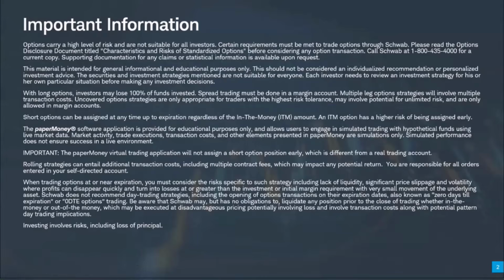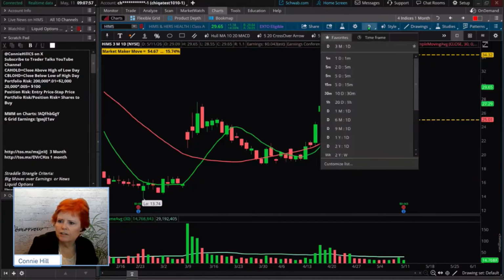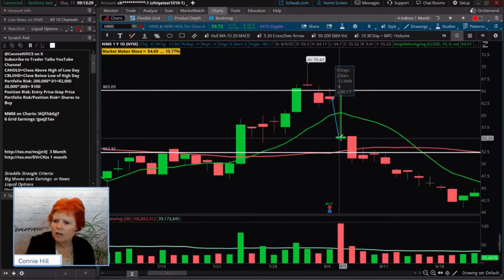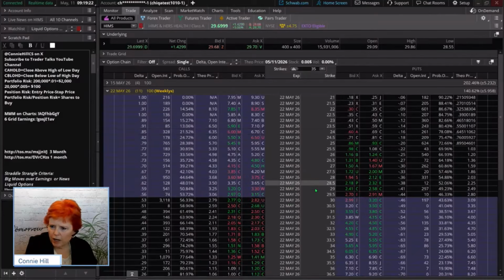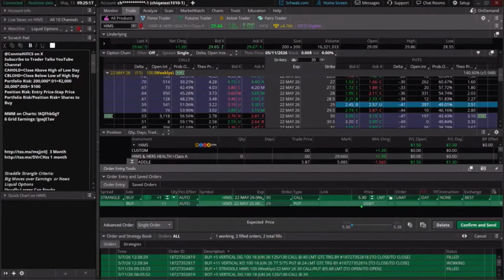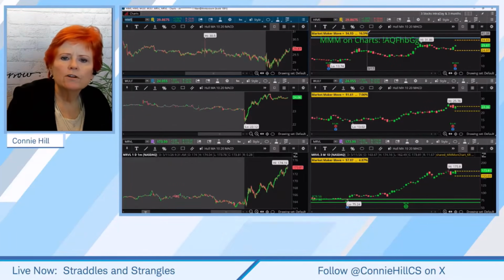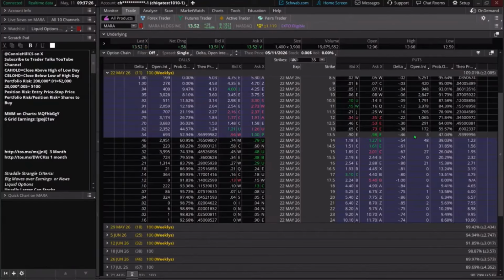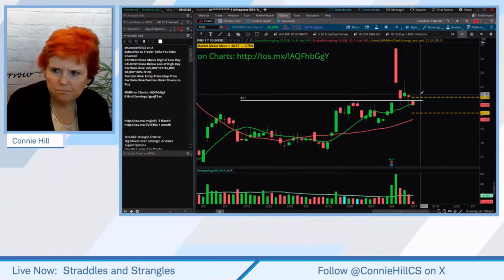Straddle vs Strangle: What’s the Difference? | Straddles & Strangles | 5-11-26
Straddles & Strangles | Connie Hill, CMT | 5-11-26

Long straddles and long strangles are often used when traders expect a significant move in a stock but don’t have a strong directional outlook. In this session, we break down the characteristics traders commonly evaluate—such as historical price movement, implied volatility, and option liquidity—and discuss why those factors can matter when selecting a strategy.
We then place two new example trades on the same stock—a long straddle and a long strangle—and compare how each position responds to price movement, volatility changes, and time decay. Along the way, we review what can make one setup more expensive, more flexible, or more sensitive than the other.
We also revisit last week’s example trades to evaluate performance, review management decisions, and connect those outcomes to the concepts discussed in today’s session. If you’ve ever wanted to better understand how these two volatility strategies differ in real market conditions, this session will help make those trade-offs clearer.

You’ve learned the option basics, now it’s time to learn how to combine calls and puts to create different advanced options strategies. Join your education coach to learn ways to create, trade, and manage Straddles & Strangles, and other multi-leg option strategies.
0925-1N6A

Scripts Shared During the Webcast:
Market Maker Move (MMM)  On Chart:!SUX4TENh
Scripts aren't guaranteed as to accuracy or timing.

Follow me on X (Previously Twitter):  ConnieHillCS